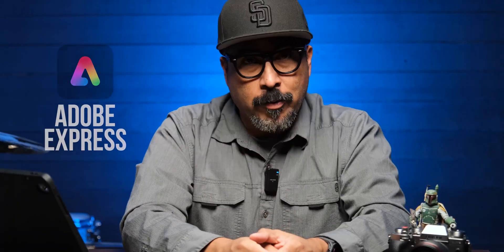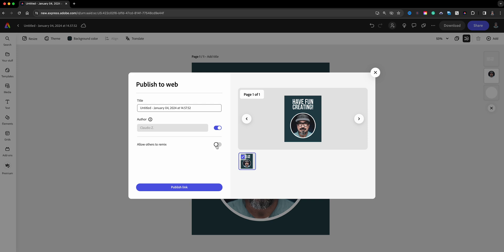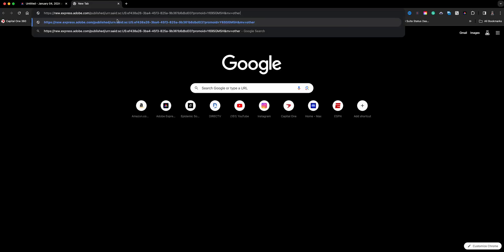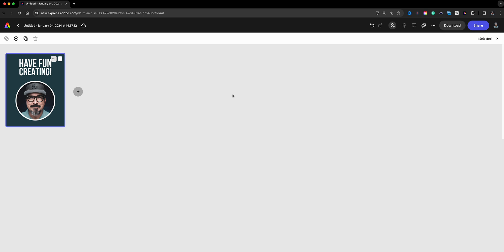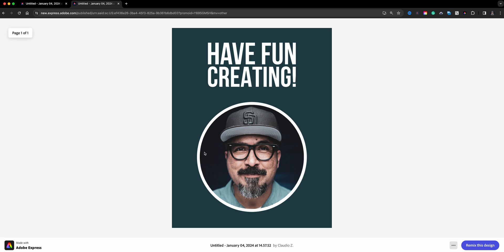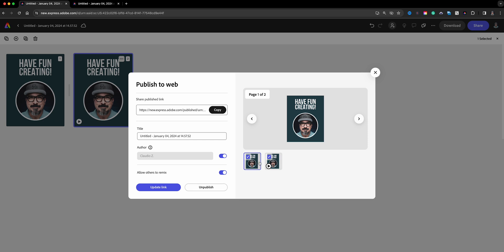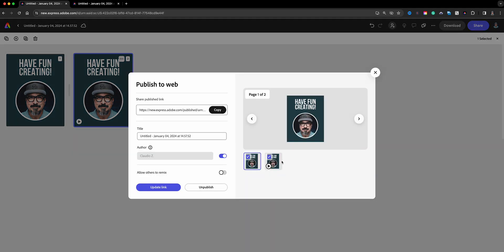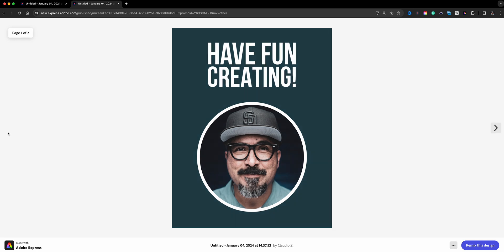The Ultimate Guide to Creating Templates in Adobe Express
In this video, I show you how to create a template in Adobe Express

0:00​​ - Intro
0:35 - Share A Project | Adobe Express
0:59 - Allow Remixing | Adobe Express
1:27 - Copy Link & Share | Adobe Express
2:07 - Duplicate Page | Adobe Express
2:56 - Share Project | Adobe Express
3:02 - Enable/Disable Pages & Update Link | Adobe Express
3:42 - Share Same Link | Adobe Express
4:32 - Outro

GEAR USE TO MAKE THIS VIDEO